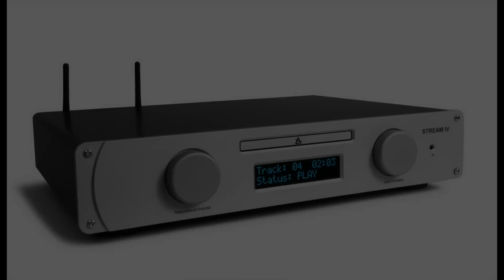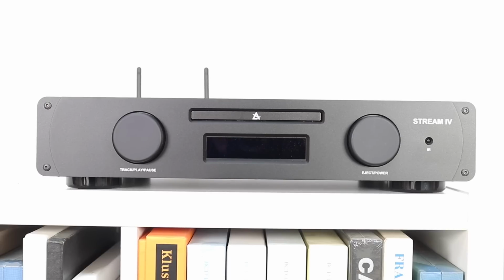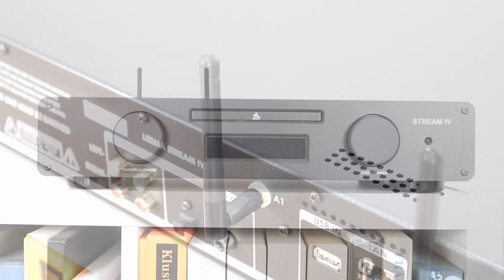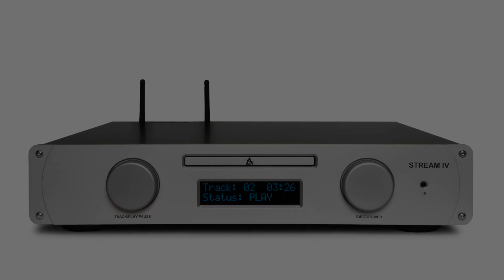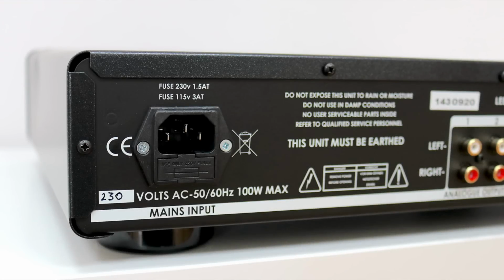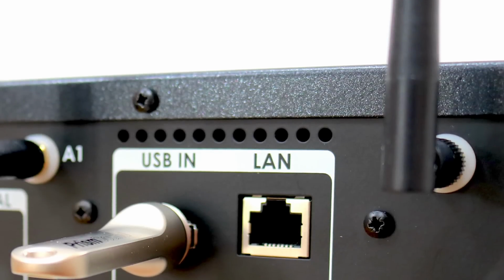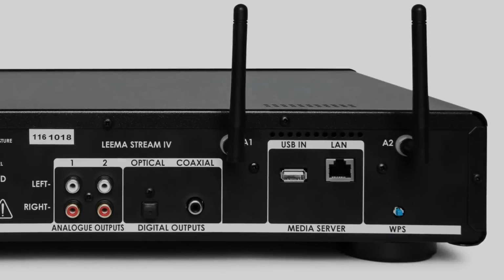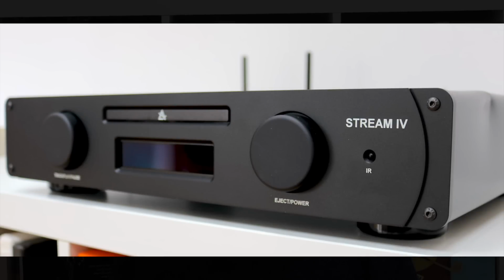LEEMA STREAM IV REVIEWER. A DIGITAL HUB COMBINING A CD PLAYER AND NETWORK STREAMER.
A CD player with added streaming capabilities, Paul Rigby bathes in digital goodness

VIDEO CONTENTS
00:00 - Intro
2:37 - Closer Look
6:52 - Sound Quality
8:47 - vs Audiolab 6000CDT
11:55 - vs Integrated CD Player
14:20 - Streaming
16:54 - USB play
18:32 - Conclusion
21:11 - Patreon Update

REFERENCE
Leema Quasar all-in-one
Leema Elements CD player
Apple iPhone
Apple iPad
Audiolab 6000CT CD transport
Benchmark DAC
Aesthetix Calypso pre-amp
Icon Audio MB845 Mk.II Monoblock Amplifiers
Quad ESL-57 Speakers with One Thing mod
PMC 5.21i speakers
Tellurium Q Statement cables
CAD GC1 Ground Controls
Air Audio AC-2K Balanced Transformer
Russ Andrew Superrouter Grounding block